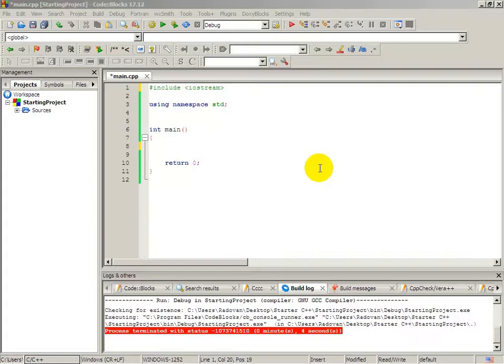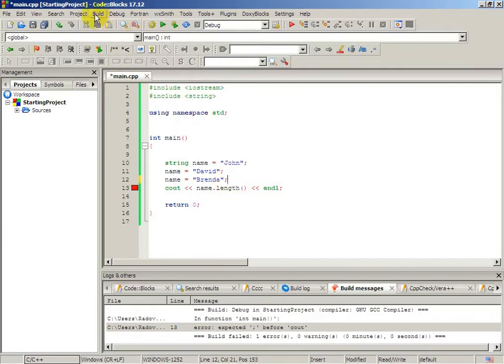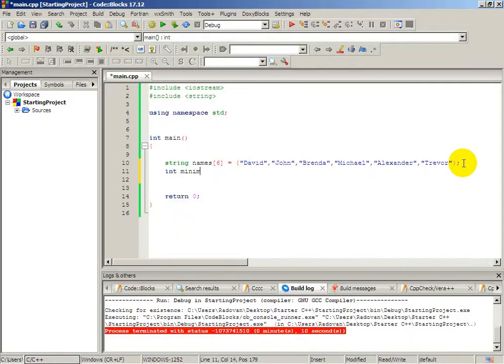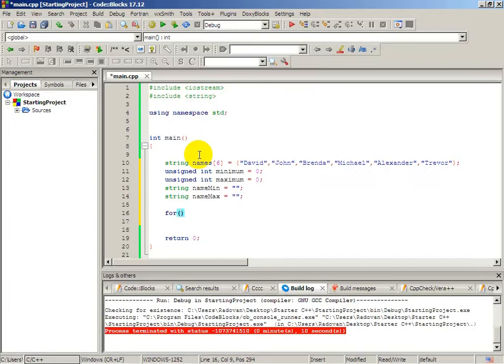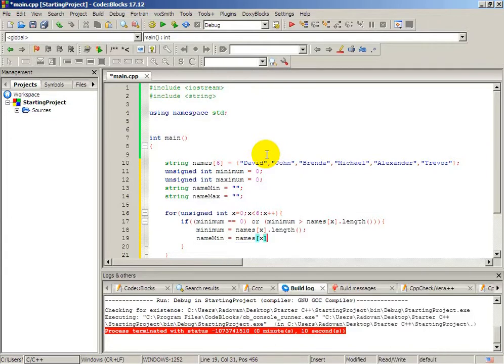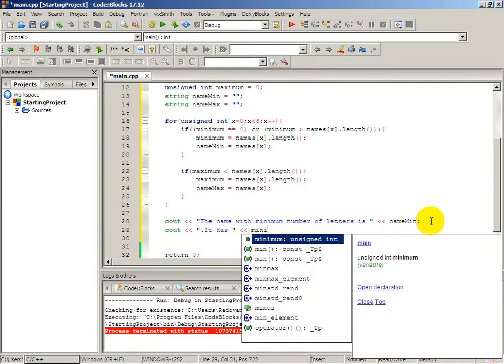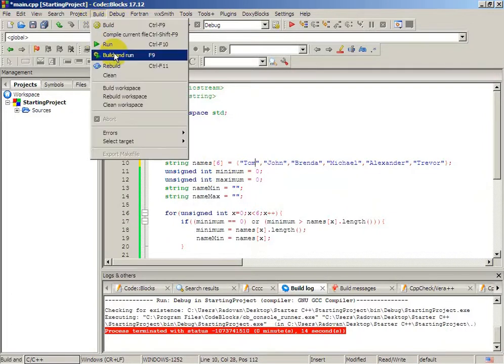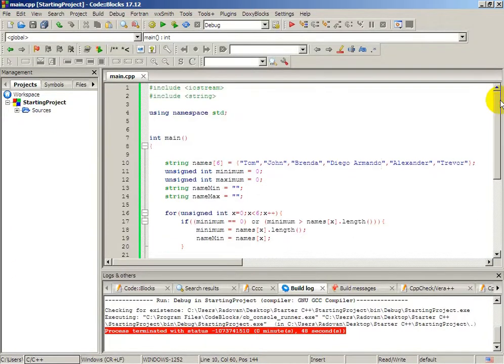C++ Programming #36 Minimum and maximum letters in array of strings